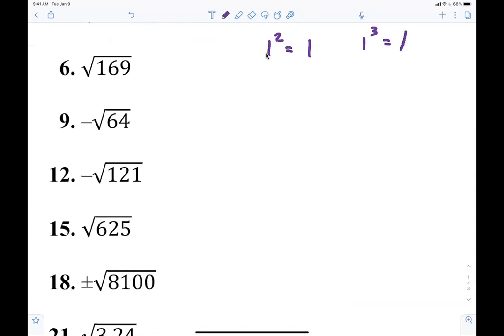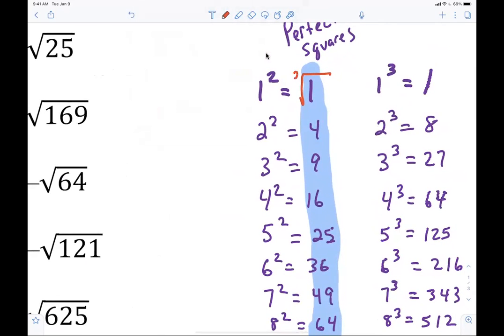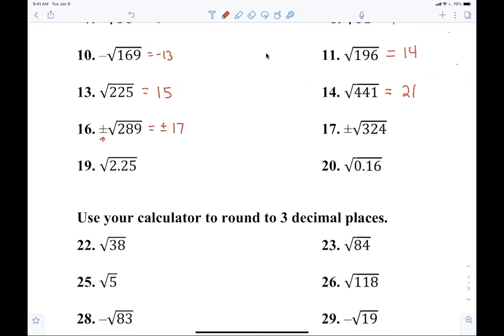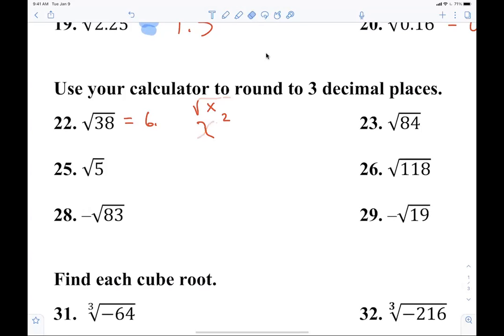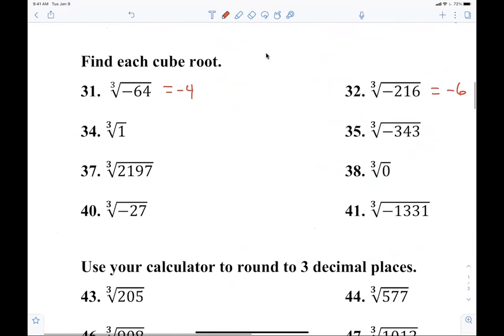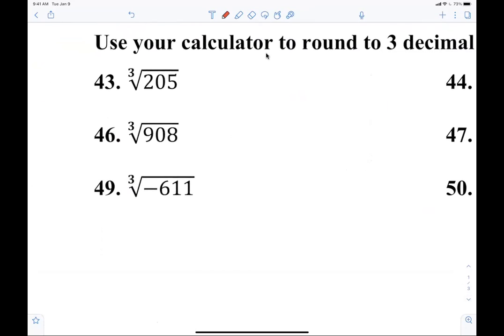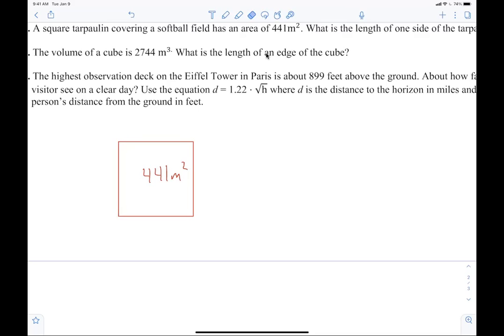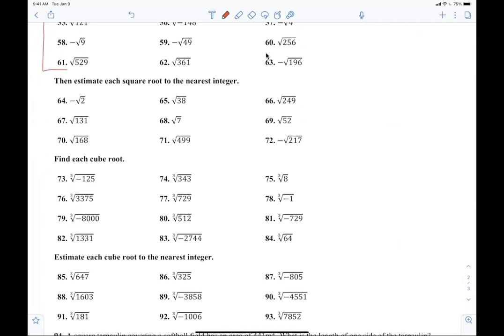Pre-Algebra Square roots and cube roots